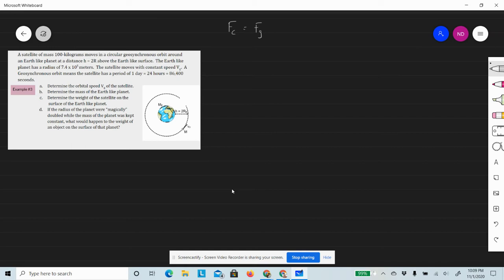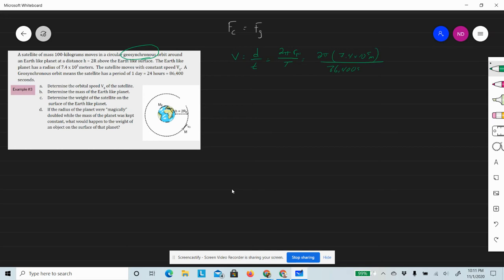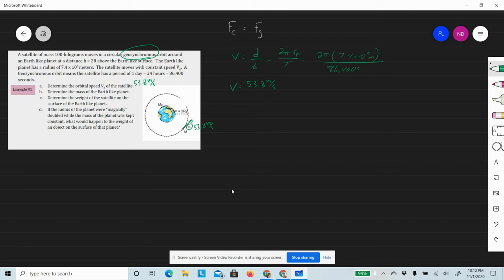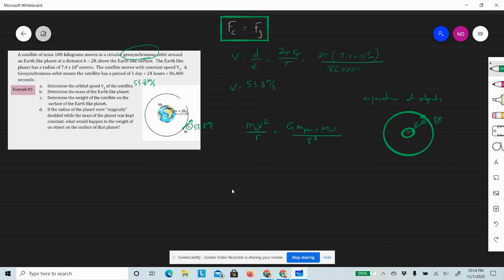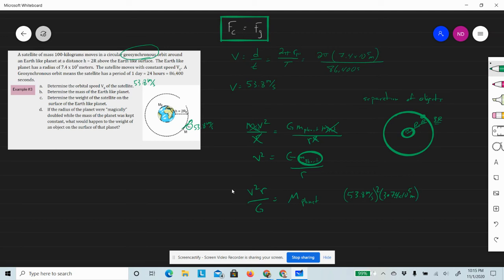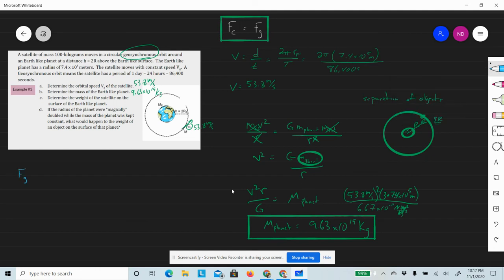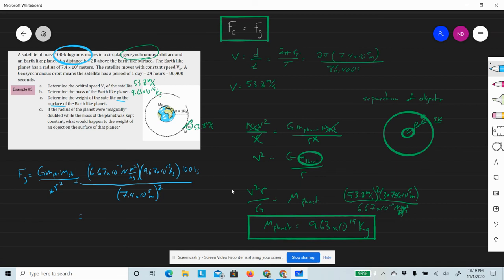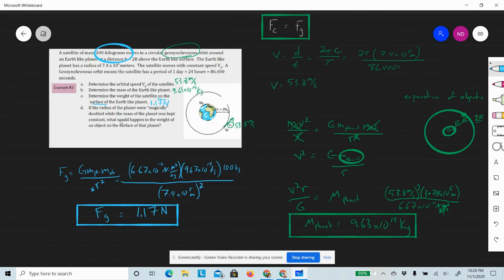Example #3 - Satellite problem